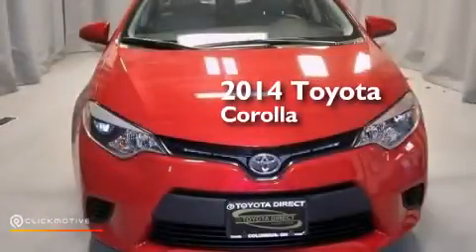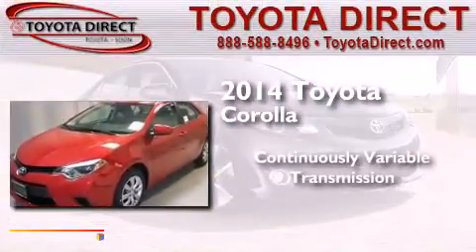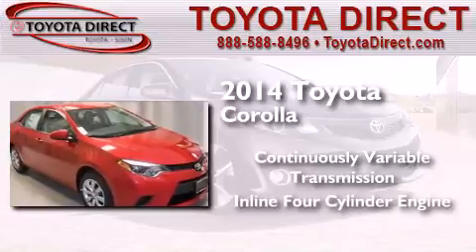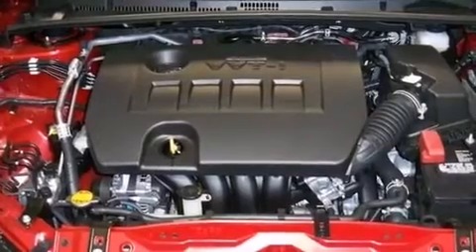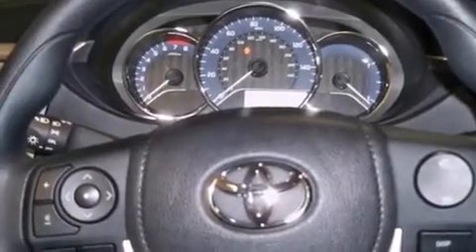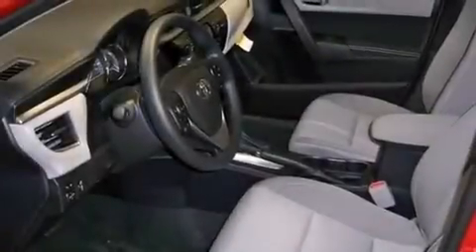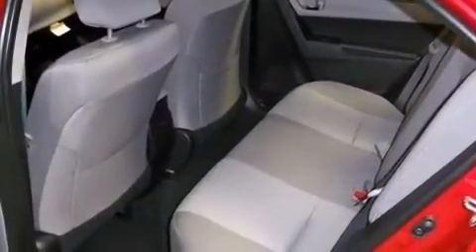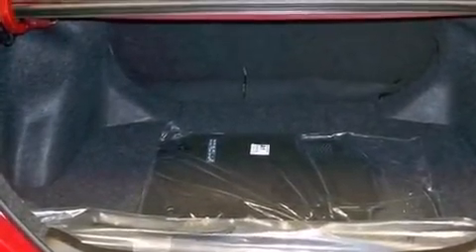2014 Toyota Corolla Columbus OH 43230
We have been honored to serve the Columbus OH area , we promise that your experience at our dealership will exceed your expectations ! Year : 2014 Make : Toyota Model : Corolla Engine : Regular Unleaded I-4 1.8 L/110 Trans . : Variable Exterior : Barcelona Red Metallic Miles : 5 Interior : Ash Toyota Direct 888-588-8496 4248 Morse Rd Columbus , OH 43230